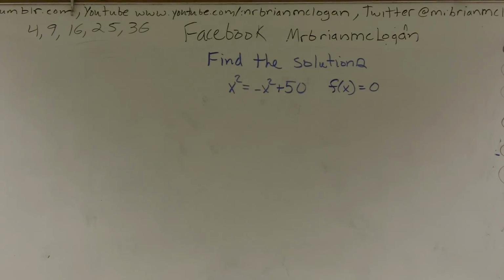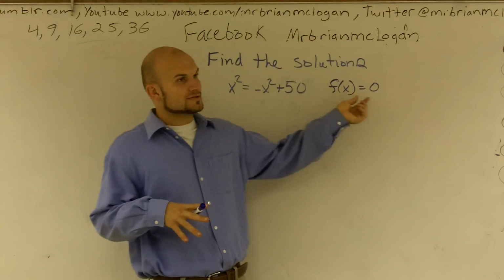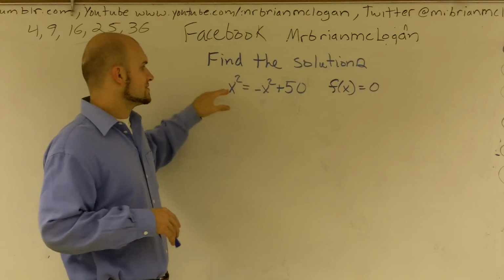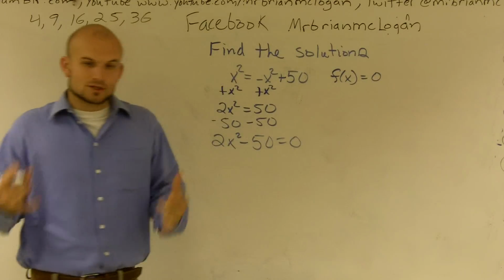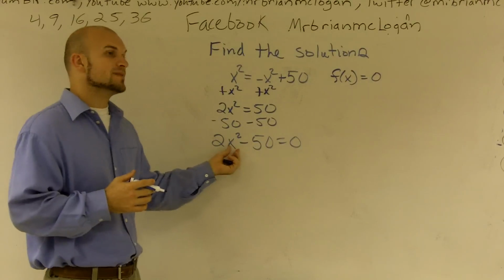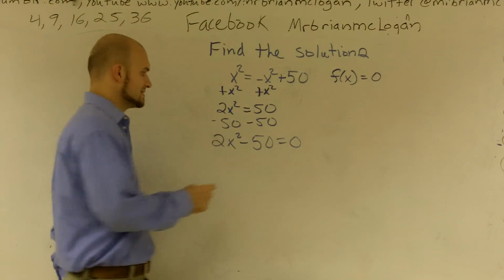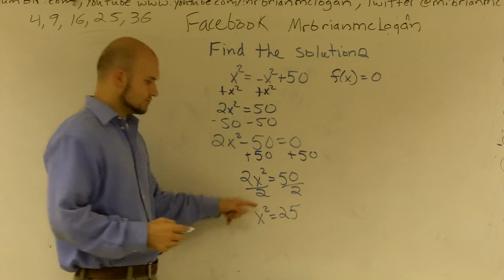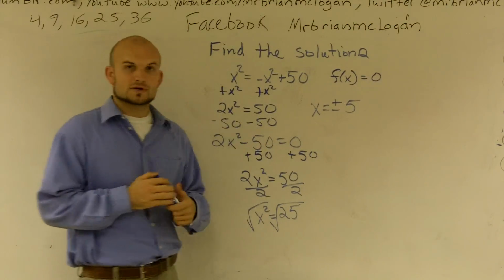Find the solutions of the trinomial when it is not solved for zero